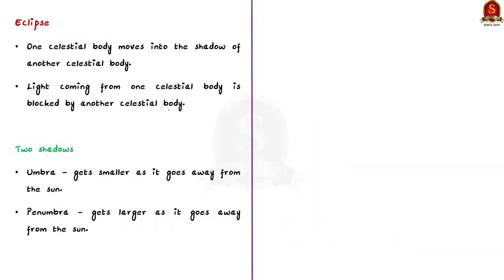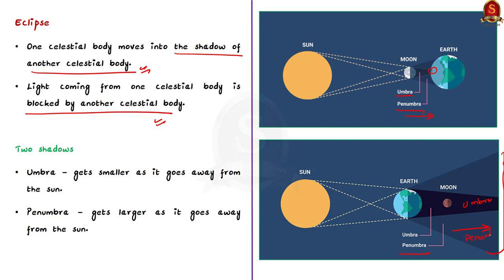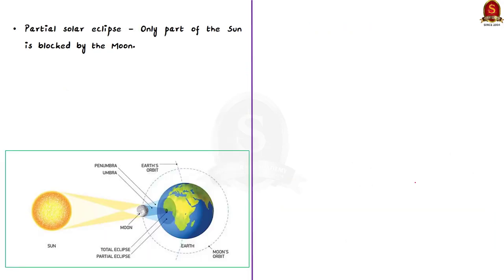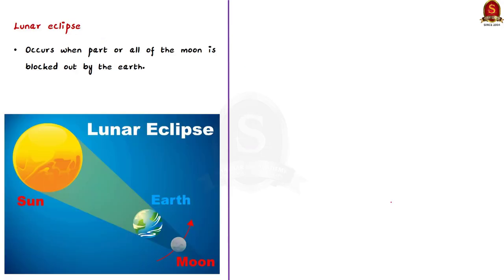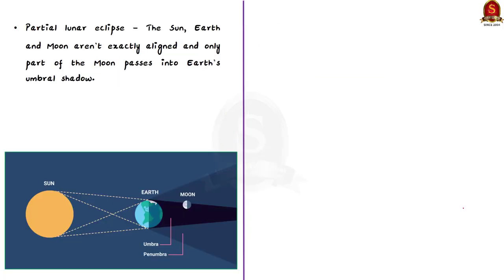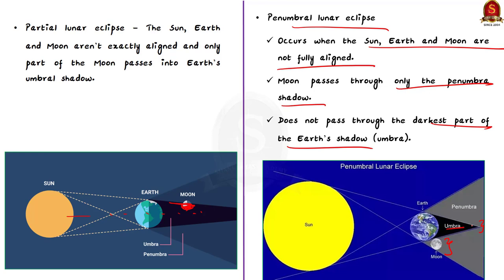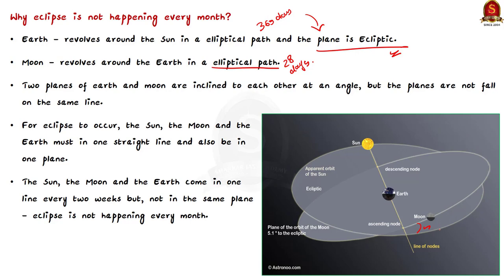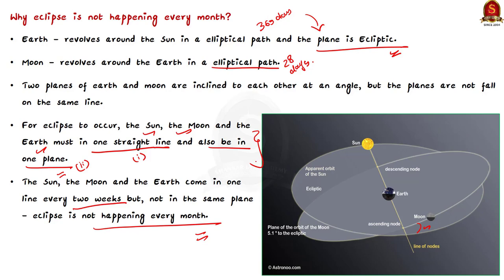Why is there no eclipse every month? || UPSC Current Affairs || SIA || Mains & Prelims '23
In this video, we have discussed about the Solar Eclipse, Lunar Eclipse and the science behind it, a topic important in UPSC CSE Prelims and Mains GS paper 3.